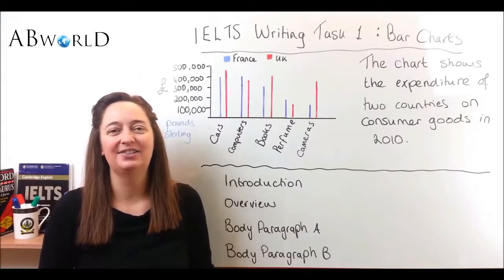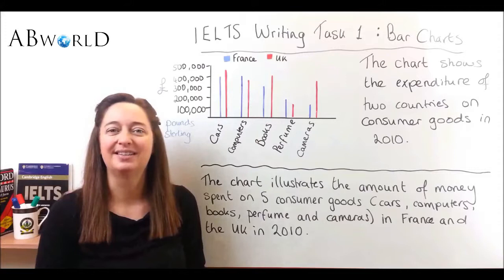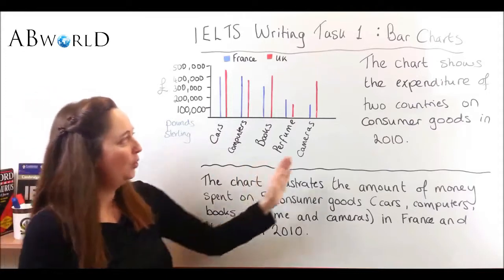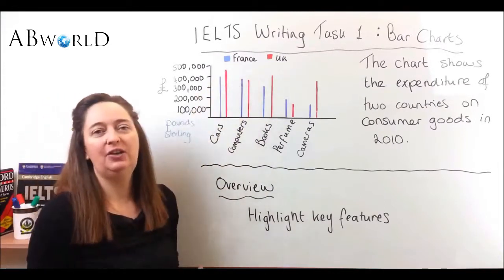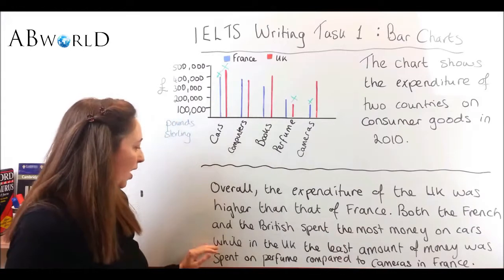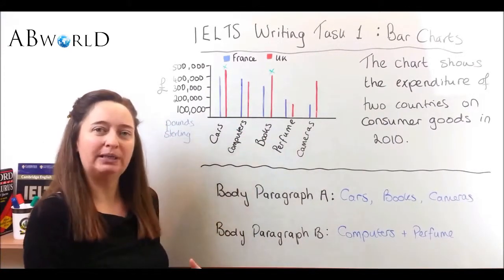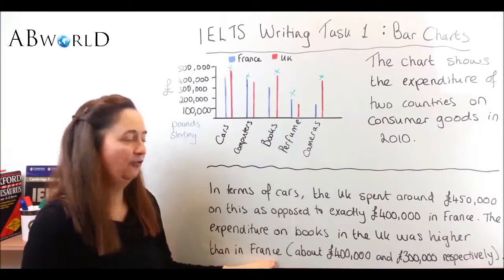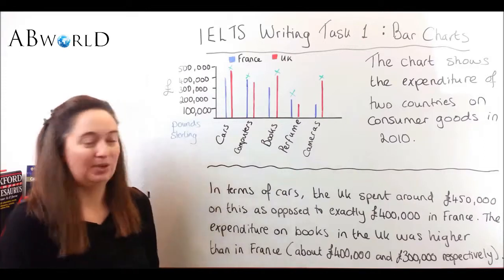IELTS Writing Task 1 | How to Describe a Bar Chart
Tips for an IELTS bar chart in writing task 1: finding key features, paragraph content: (intro, overview, and body) and how to write complex sentences.